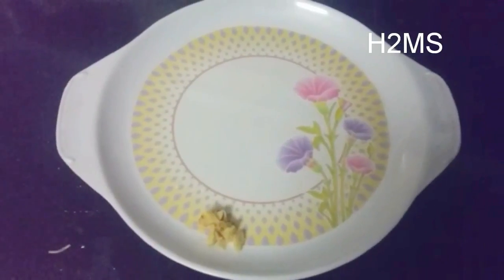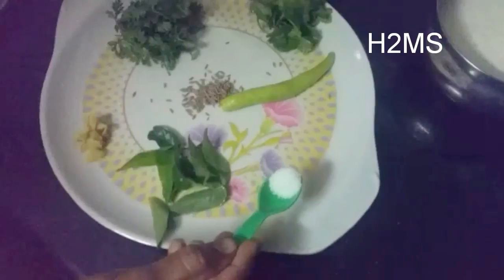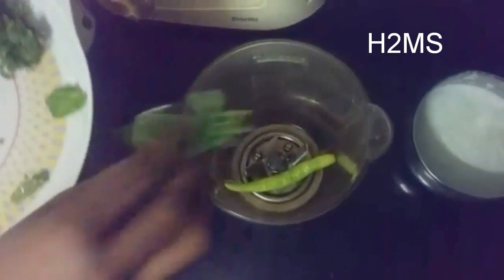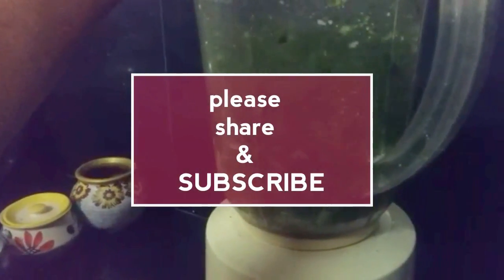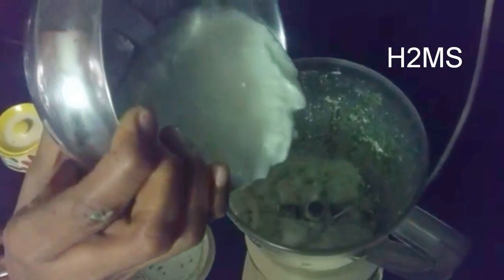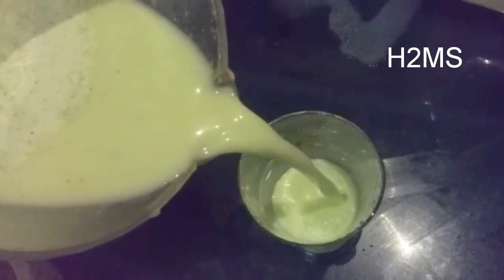How to make butter milk easily at home, summer special butter milk making ideas,Masala butter milk